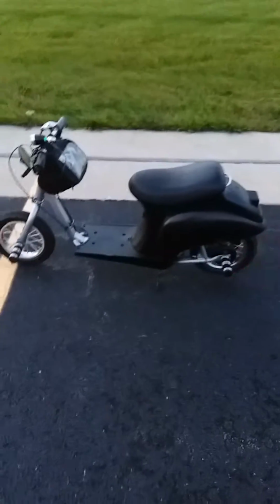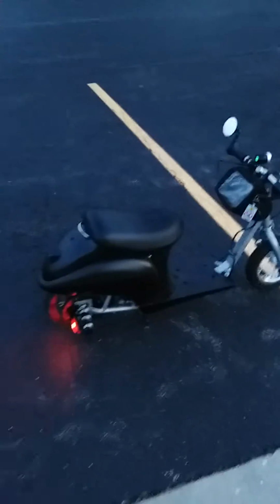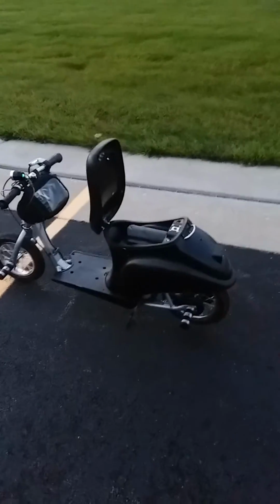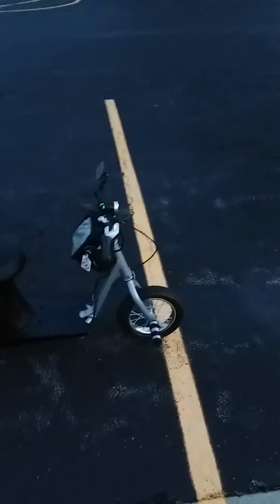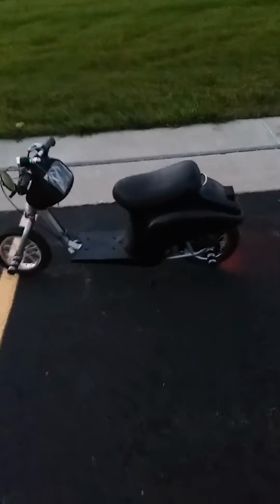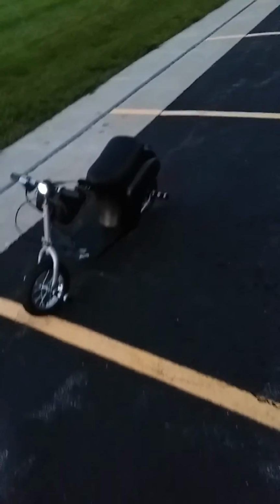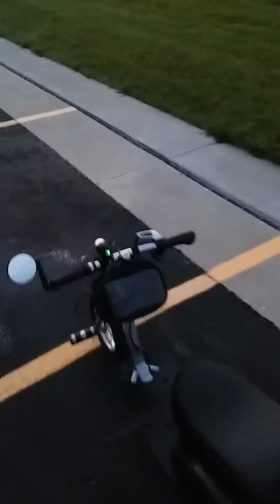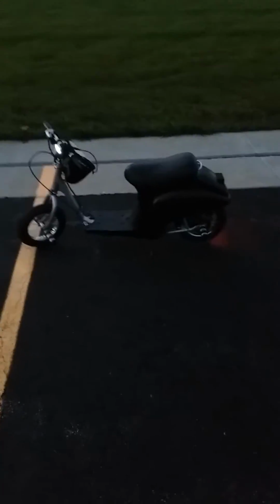Swagtron Swagcycle killer ! The Razor Pocket mod modified scooter !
Swagtron Swagcycle Razor pocket mod scooter